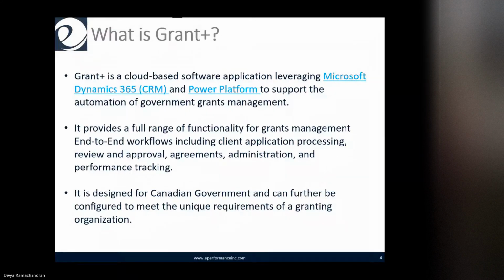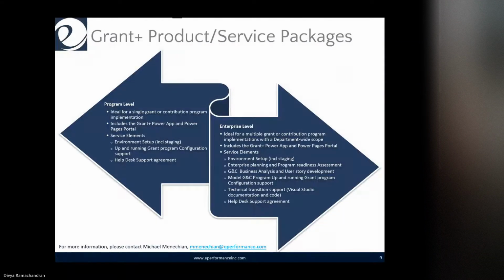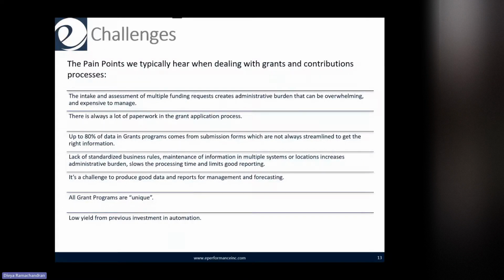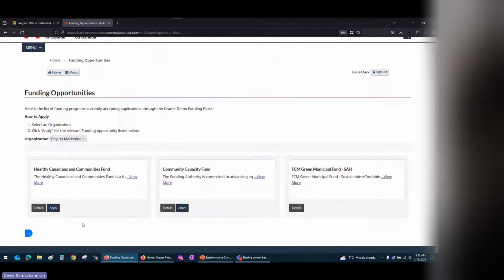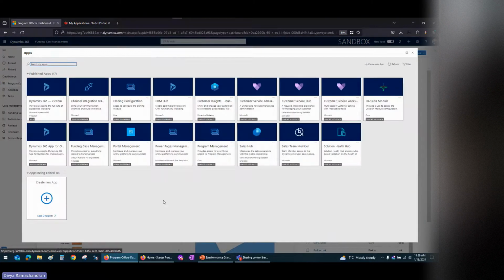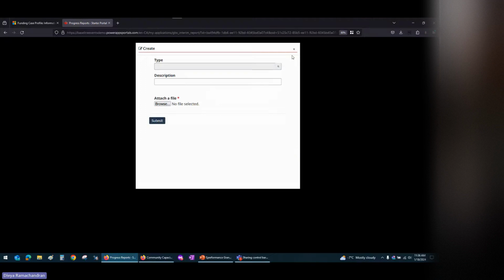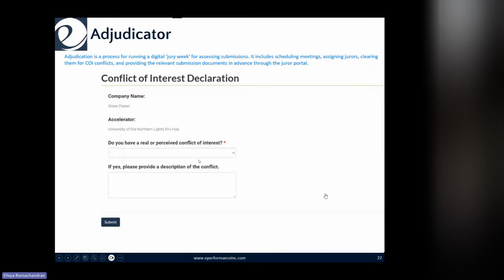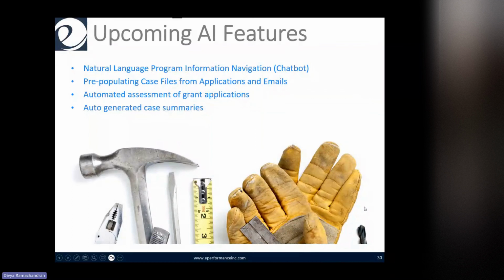Information Webinar - Grant+_Jan 15, 2024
Government agencies launching support programs to assist citizens and industry is a high priority. With remote working models, the ability to rapidly roll out digital services that support streamlined, contact-less processing of government services to provide needed assistance quickly, is a must.

An increasing number of government agencies are enabling cloud services to drive efficiency in funding program service delivery and administration.

Modern cloud-based tools enable new, dynamic, risk-based approaches to processing funding assistance, that reduce bureaucracy and red tape, promoting rapid assistance, and improving client satisfaction and enhancing grant program performance.

See Grant+, a Microsoft Cloud Service based Grant Management Solution, in action and question the experts on the business and technical challenges associated with launching Cloud Services for grants management.  Our speakers will discuss modern digital strategies for grants management that value and address the pace at which the digital workspace is evolving.